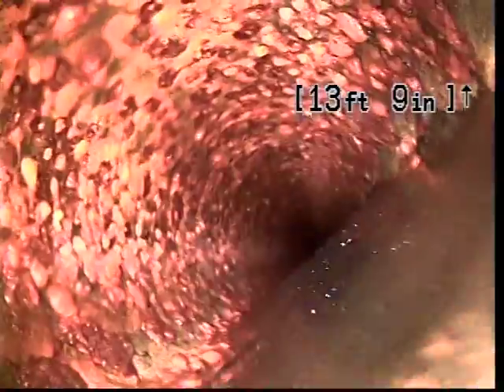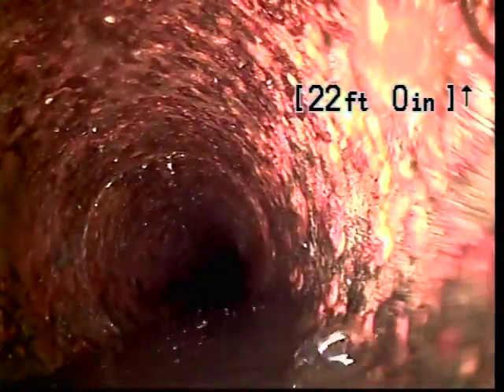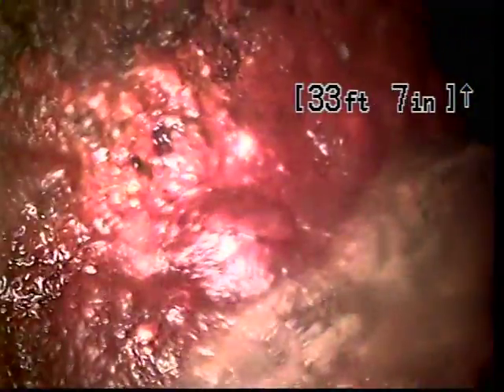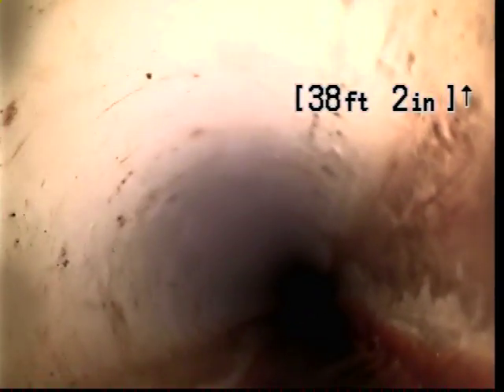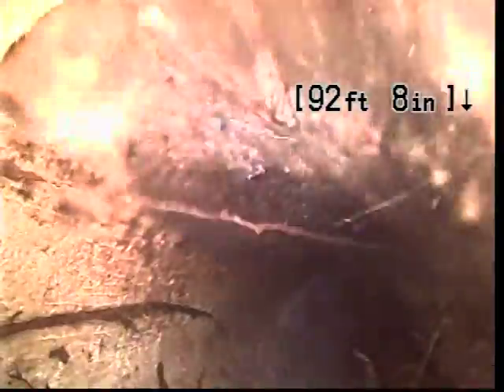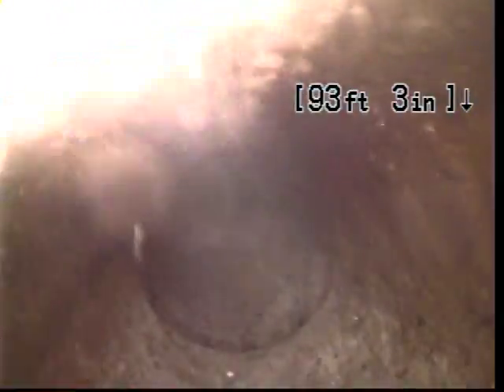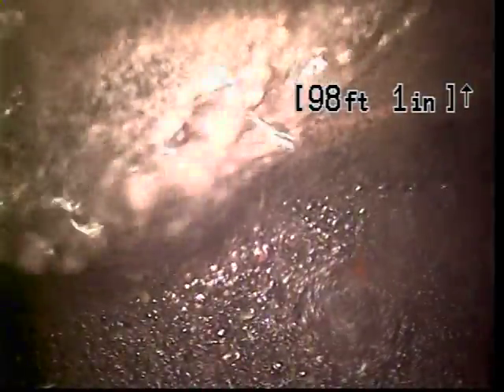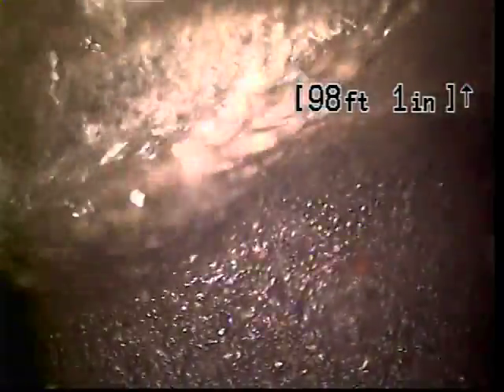07 18 18 2251 Summit Dr